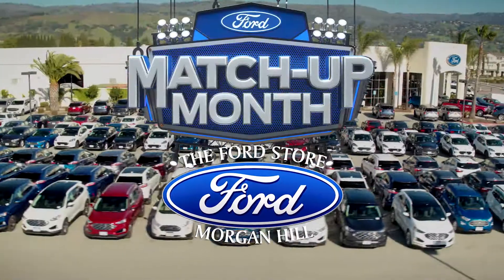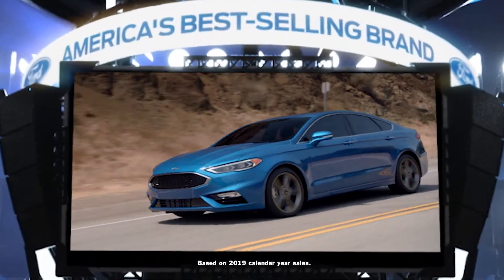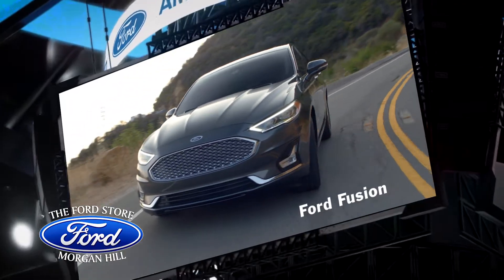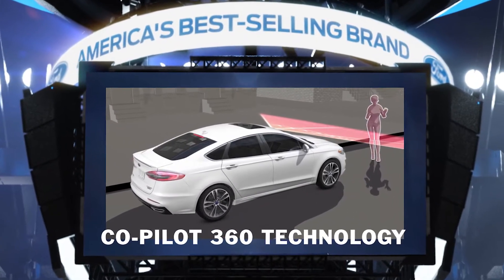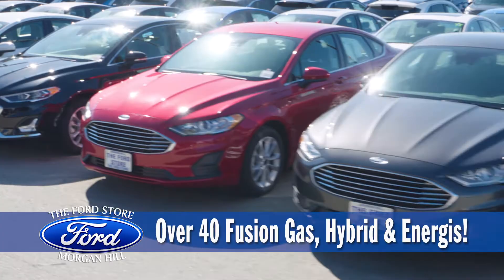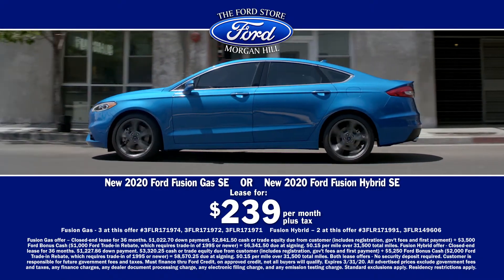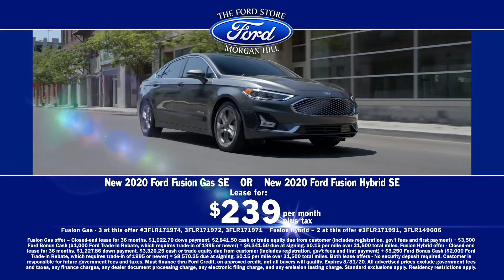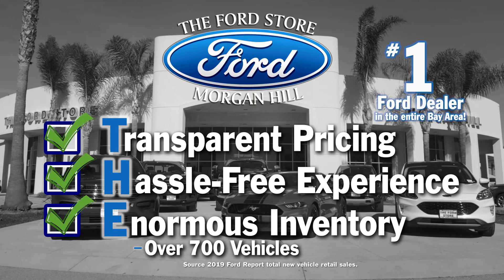The Ford Store Morgan Hill Match Up Month 2020 Fusion